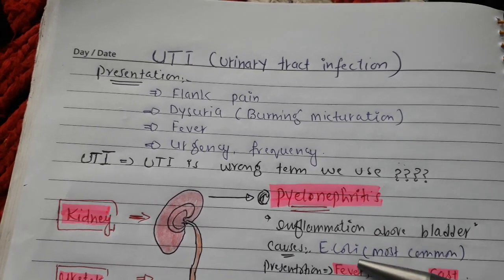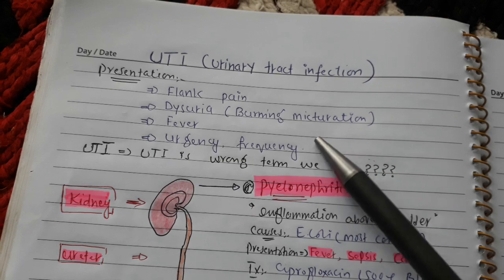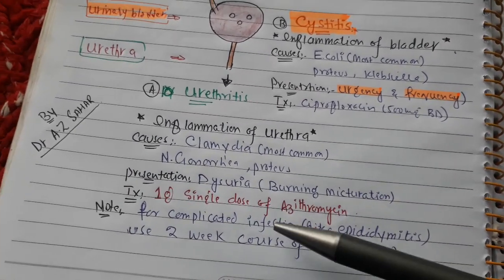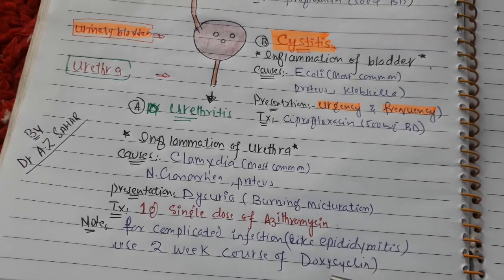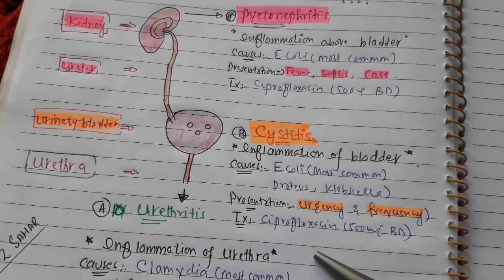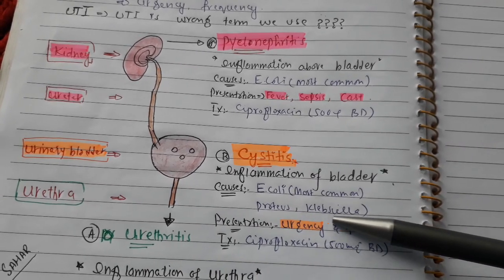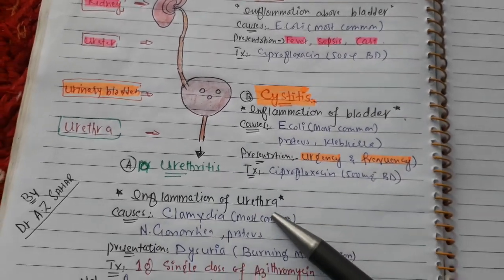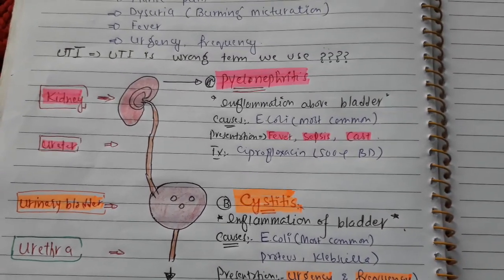Urinary Tract Infection (UTI)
UTI wrong term we are using ...